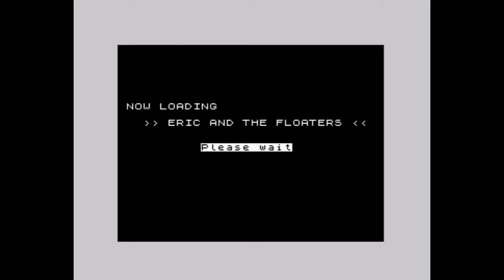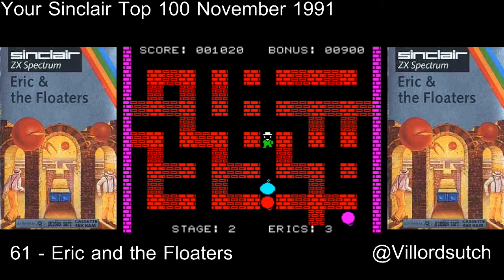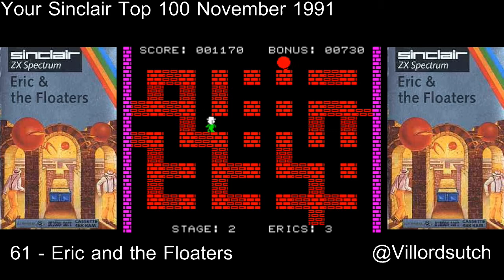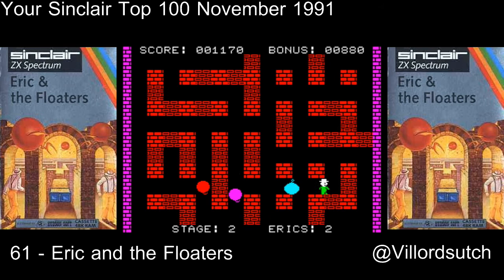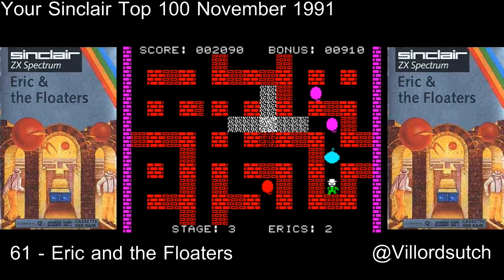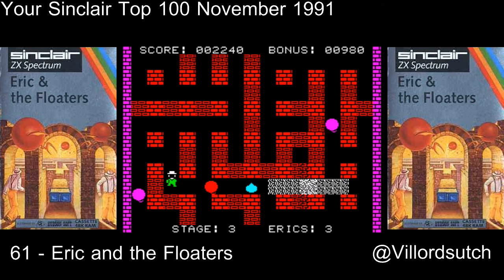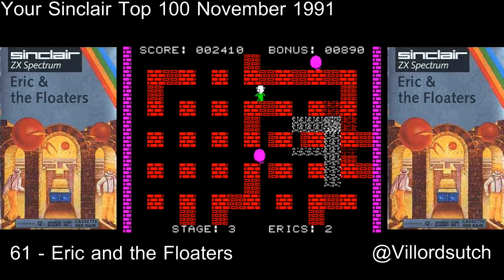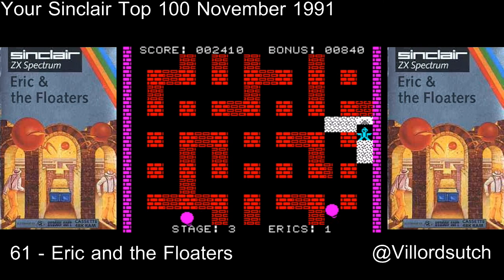Your Sinclairs 100 Greatest Games - 61 Eric and the Floaters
Eric and the Floaters was published by Sinclair Research Ltd in 1984

Created by Hudson Soft (Y. Tanaka, T. Sasagawa)

Eric and the Floaters, programmed by Y. Tanaka, T. Sasagawa, came from the Hudson Soft stable back in 1984.  Hudson Soft – more commonly known as Hudson – were subsidiary of Konami, releasing games on home computers during the 1980’s and later on consoles and mobile phone.  However, it’s the 1980’s were more interested in specifically the “Floaters” title which looks suspiciously like another game, anyone who has watched the video below will be instantly thinking, “That’s Bomberman!?” and you wouldn’t be that far wrong either.

Konami also released a redressed version of Eric and the Floaters shortly after with the same programmers involved, renamed as Bomberman and both this – along with Eric – are counted in the chain of numerous versions of the game franchise.

The ZX Spectrum version while looking very much dated now, still retains the core fun that you have within all future Bomberman games.  You still find yourself attempting to lure out the enemy – in this case balloons – with your fleshy body with a hope that they’ll walk into the path of your well placed bomb; you find yourself panicking as you drop a bomb, the realisation you’ve locked yourself into a corner with mere seconds to find a safe route out.  Eric and the Floaters may be thirty-two years old but it still has spades of gameplay available.

If you can give the basic graphics a chance, I think you’ll find that Eric and the Floaters will keep you playing for quite a while.

Eric and the Floaters can be found on the World of Spectrum